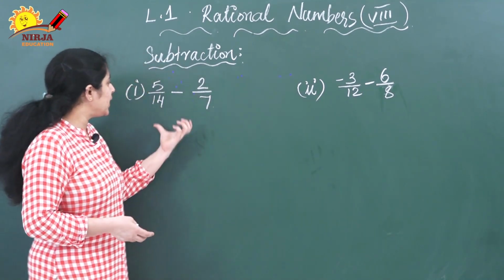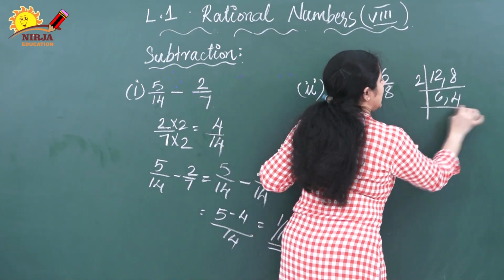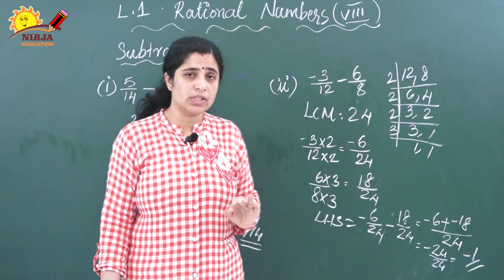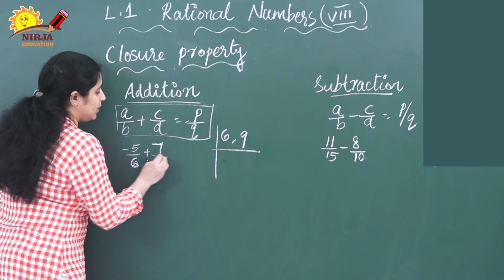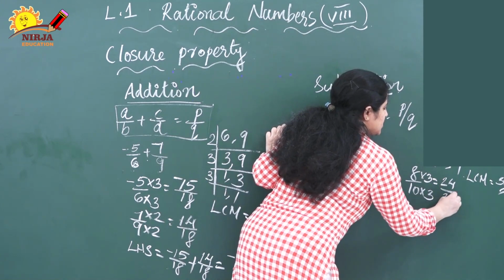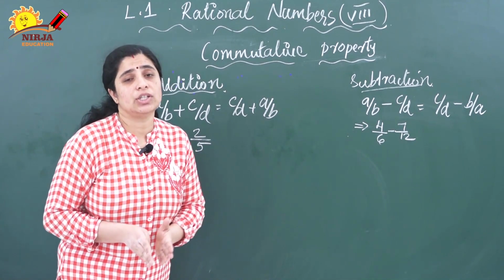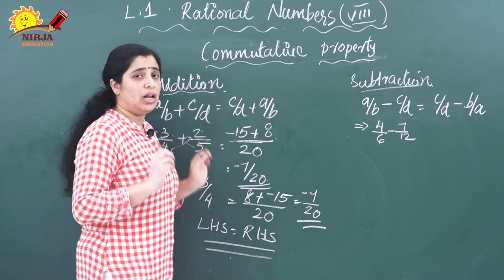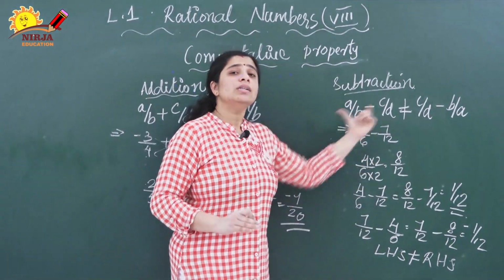class 8 maths chapter 1 - rational numbers chapter 1 exercise 1.3 maths class 8th part 4 cbse ncert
class 8 maths chapter 1 - class 8 maths chapter 1 exercise 1.3
mensuration: class 8 maths chapter 11...
factorisation: class 8 maths chapter 14 ..

direct and inverse proportion: class 8 maths chapter 13...
Deuda externa de bolivia 2005 · bolo de cenoura com pudim de chocolate youtube · class 8 maths chapter 11 mensuration solution · konya sahur vakti 2019 Rational Numbers Class 8 ncert Book Solutions · Ncert Class 8 Maths Chapter-1 · Introduction To rational Numbers

ncert class 8 maths chapter-1 introduction to rational numbers (part-1).

1 class 8 q1 chapter 1 rational numbers in hindi by akstudy 1024.
class 8 maths chapter 1 exercise 1. 1 class 8 q1 chapter 1 rational numbers in hindi by akstudy 1024.
class 8 chapter 1. factorisation: class 8 maths chapter 14 .. direct and inverse proportion: class 8 maths chapter 13...

mensuration: class 8 maths chapter 11... algebraic expressions and identities: class 8 maths chapter 9...
 algebraic expressions and identities - introduction for chapter 9 class 8th mathematics  check more solutions for class 8th maths (ncert  / cbse ).

cubes and cube roots - introduction for chapter 7 class 8th mathematics  ncert  / cbse solutions for class 8th maths. linear equations in one variable  - introduction for chapter 2 class 8th mathematics  ncert  / cbse solutions for class 8th maths. exponents and powers - solution for chapter 12 class 8th mathematics  ncert  / cbse solutions for class 8th maths.